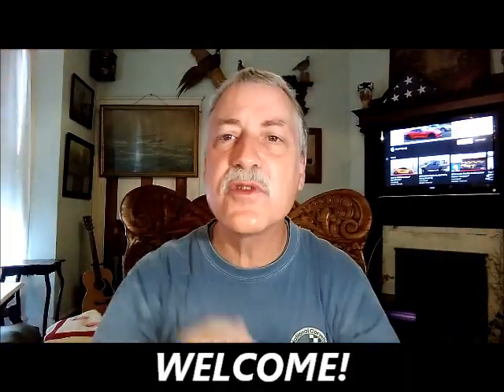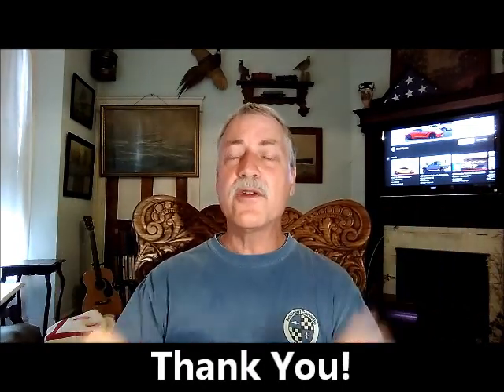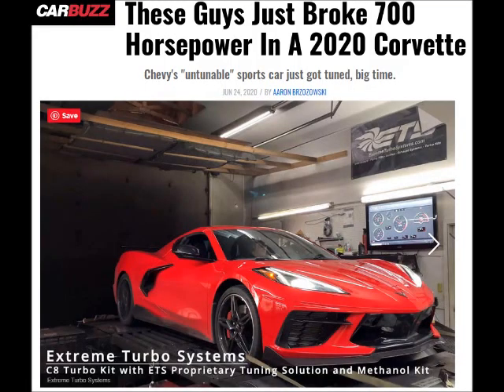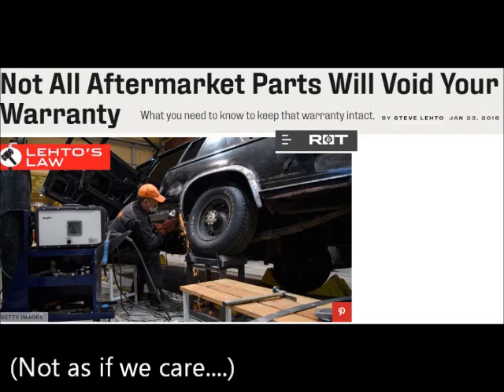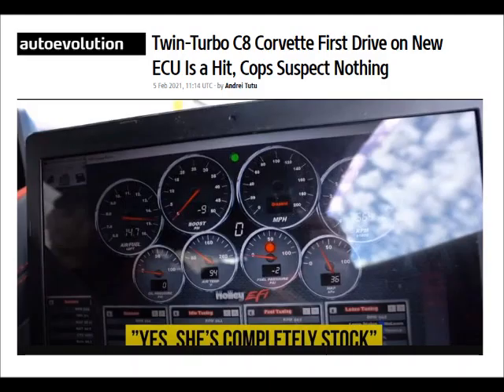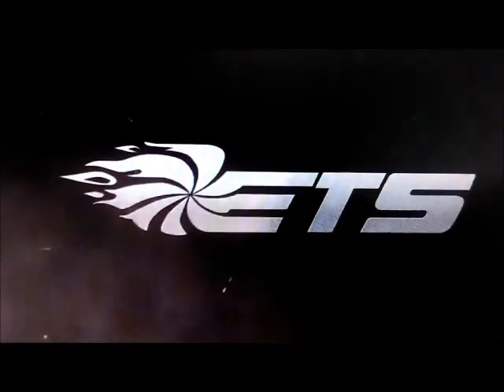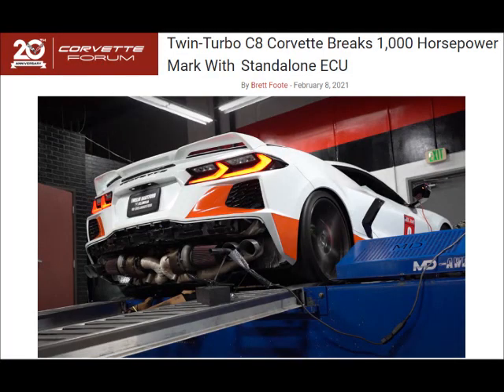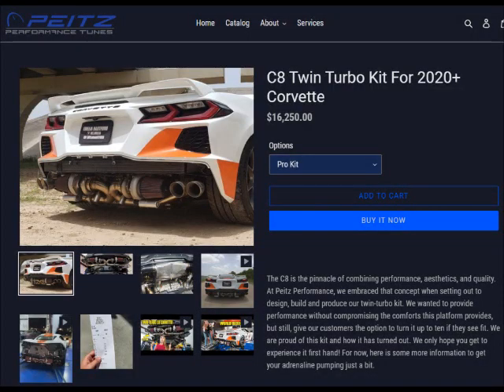C8 Tuning & More C8 Power * 4 Ways To C8 HP Heaven *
You DO NOT need GM or ECU/ECM tuning to get MORE HP from the C8.  I give 4 examples of C8s that added 150+ HP to the C8.  Some of which you can buy kits for, others you will need various component from various aftermarket vendors.  As for cracking the C8 ECU, that's still not done.  And doing so may be a very bad thing anyway.  So piggy-backing another ECU into the system is a great "work-around" right now.  Have fun!!!

P.S.  There is more to this story, but this video is long already...

Also on Facebook

Links:

GM Will Give Info To Certain Companies – “The Good Guys”